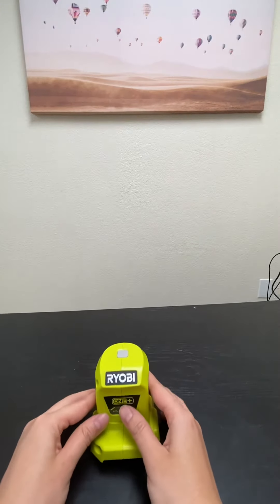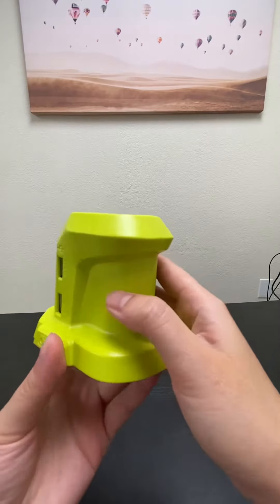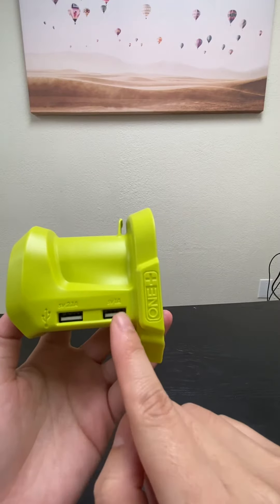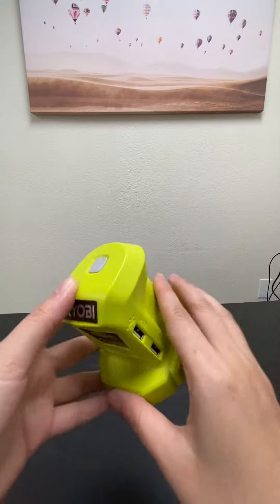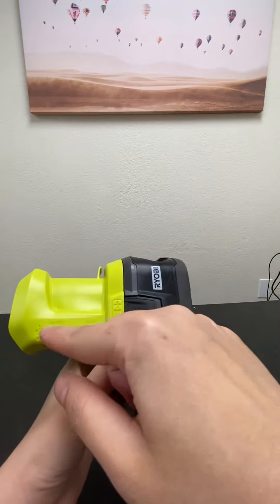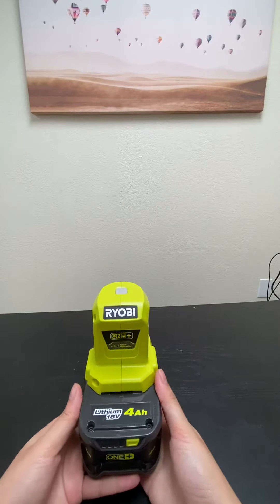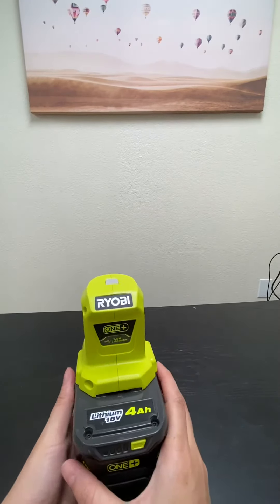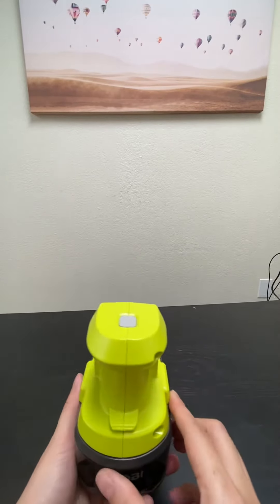Ryobi USB adapter overview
Hello Im Jasmine and I like to talk about tools!